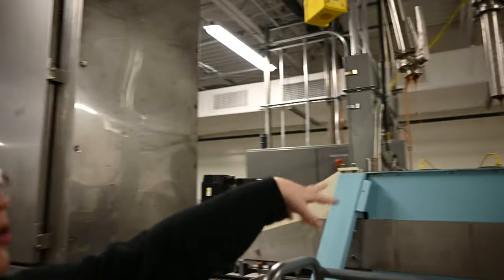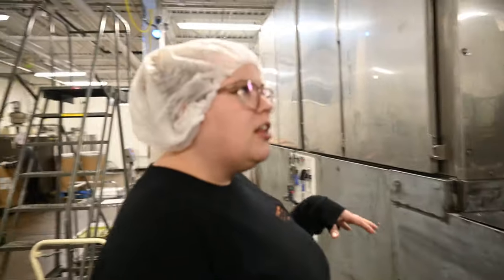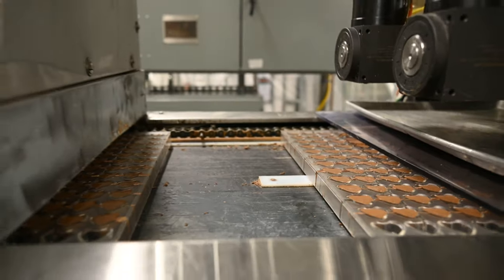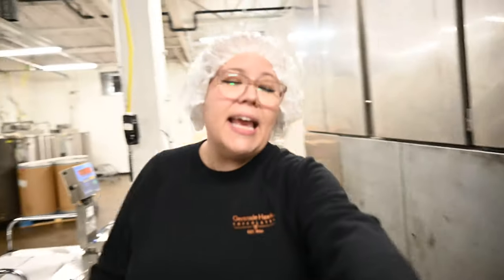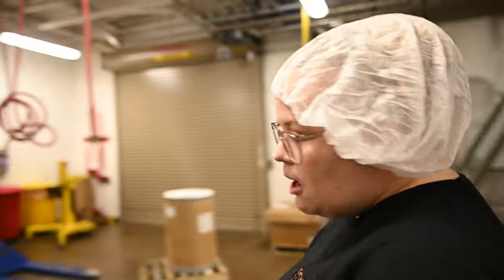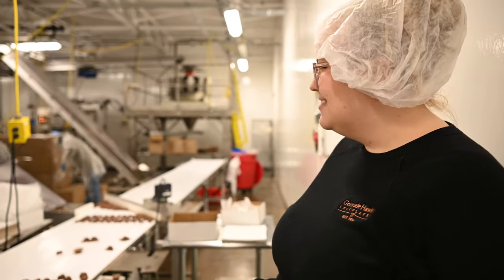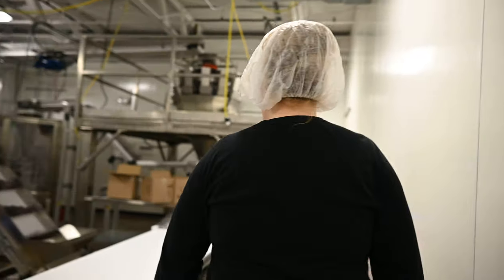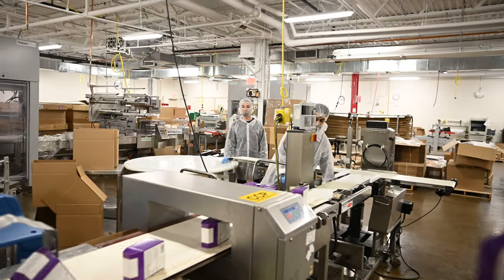How Chocolate Smidgens are Made.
Making chocolate Smidgens at Gertrude Hawk Chocolates Factory in Dunmore PA.